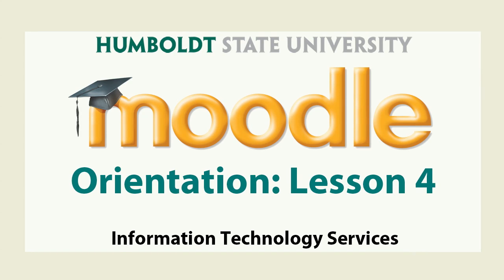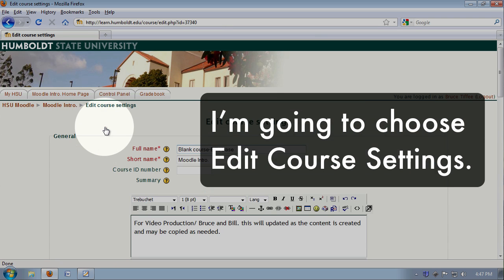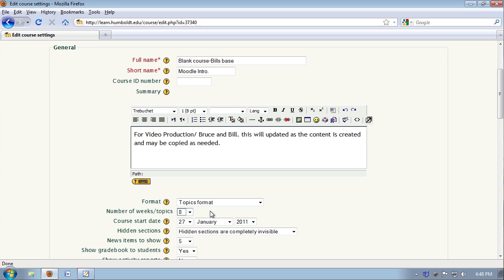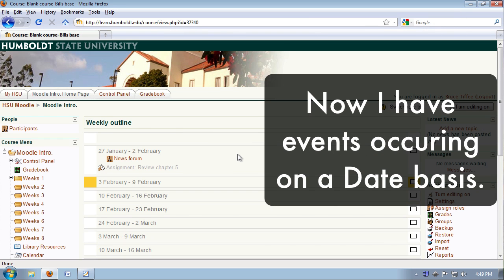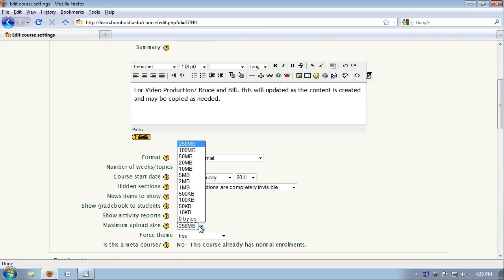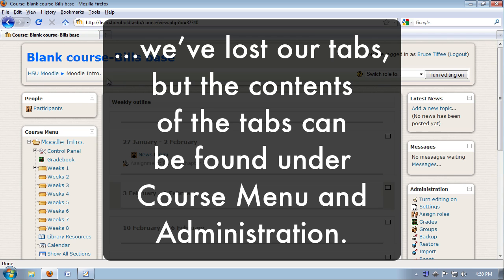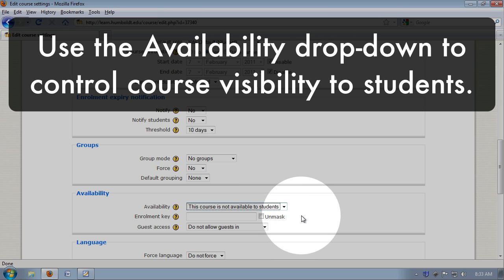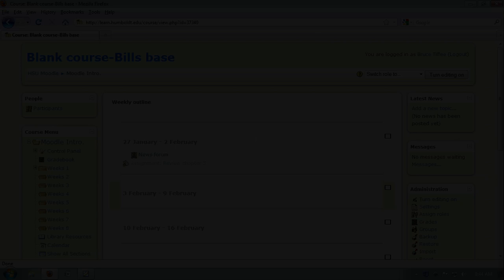Moodle Orientation: Lesson 4